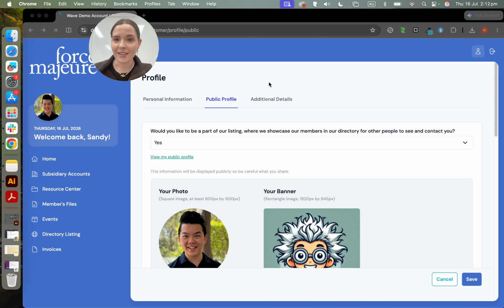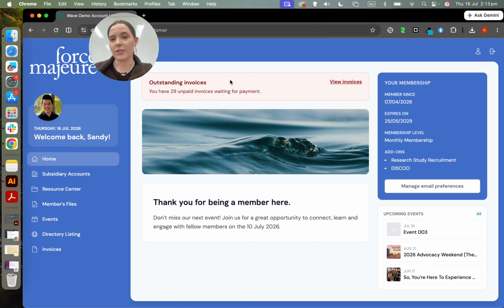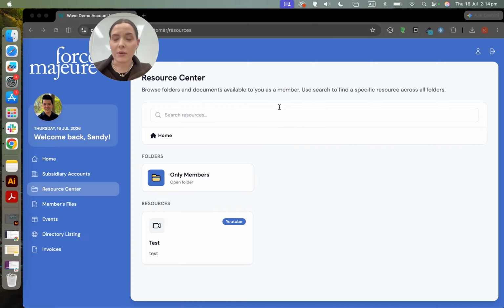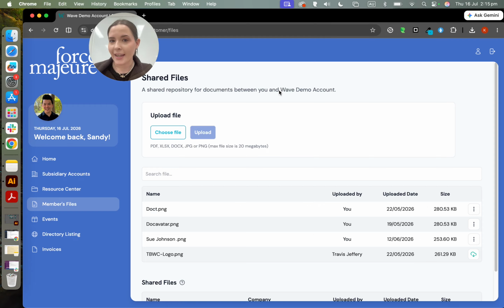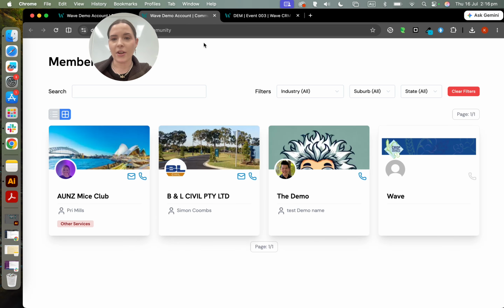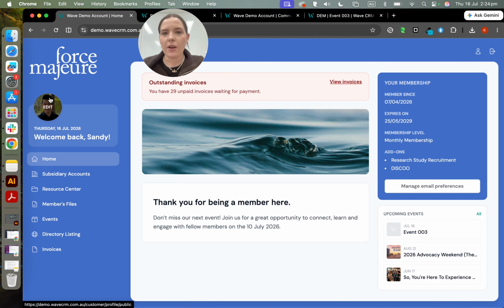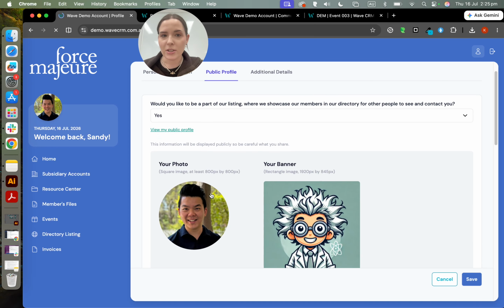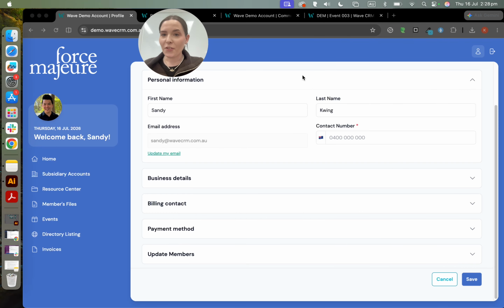Member Portal Walkthrough | What Your Members See in Wave CRM ✅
Stay up to date with the new Wave CRM Member Portal! 🚀

In this walkthrough, we take a tour of the new Member Portal from your members' perspective, showing exactly what they see when they log in and how they can manage their membership.
From accessing resources and events through to updating directory listings and paying invoices, this video demonstrates the complete member experience inside Wave CRM.

- Tour of the new Member Portal home screen
- Navigation menu overview
- Using announcements and welcome messages
- Accessing the Resource Centre
- Managing Member Files
- Viewing and registering for events
- Browsing the Member Directory
- Viewing and paying invoices
- Updating personal details
- Managing public directory profiles
- Uploading profile, banner and service images
- Updating business details, billing contacts and payment methods

Wave CRM is an all-in-one CRM built specifically for associations, chambers of commerce, industry bodies and membership organisations.

Manage members, memberships, events, invoicing, communications, websites, directories, committees, sponsorships and more—all from one platform.

If you'd like to learn more or book a personalised demo, we'd love to hear from you.

Chapters
00:00 Introduction
00:27 Member Portal Home Screen
01:38 Resource Centre
02:46 Member Files
03:44 Events
04:21 Member Directory
04:54 Invoices & Payments
05:18 Updating Member Details
06:05 Managing Your Directory Profile
07:03 Business Details & Billing
07:24 Wrap Up

Useful Links